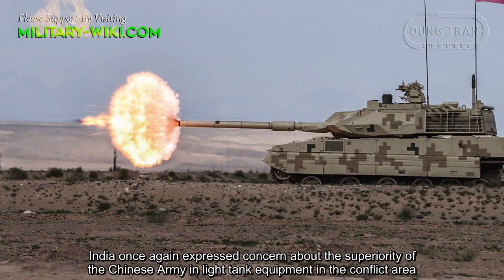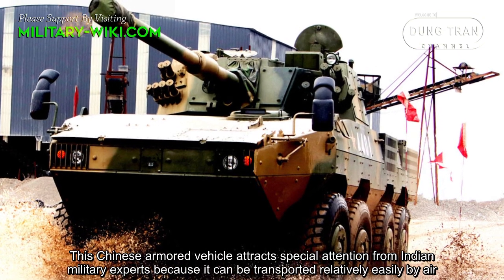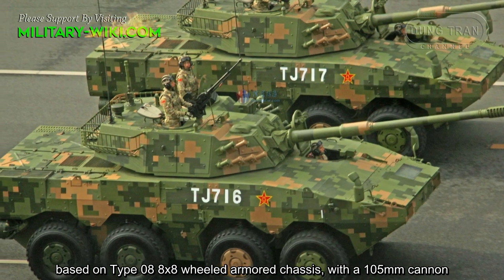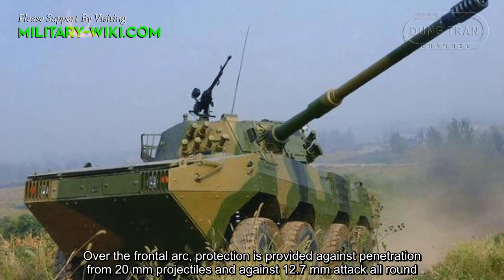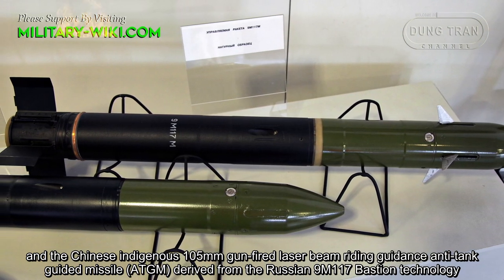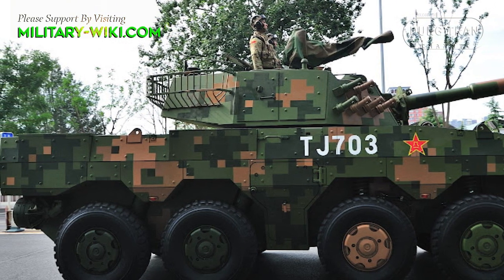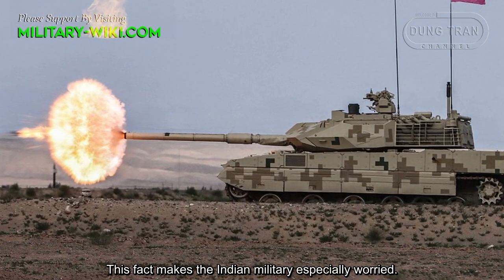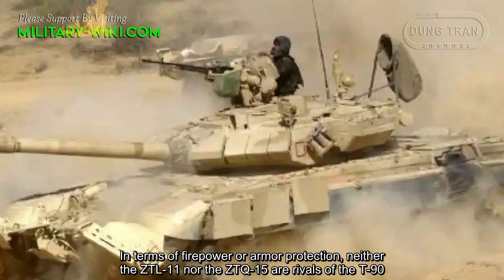ZTL-11 105mm: Marvel at China's wheeled tanks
ZTL-11 can also be classified as a light tank with a wheeled chassis, it uses an 8x8 wheel configuration, providing very high mobility. This Chinese armored vehicle attracts special attention from Indian military experts because it can be transported relatively easily by air. This greatly increases the flexibility of the Chinese army in the combat zones, providing a great advantage in firepower.
The ZTL-11 is already in service with the Chinese Marine Corps and was first shown to the public in September 2015 during a military parade in Beijing. The vehicle was designed to provide a fire support vehicle with high mobility and firepower based on Type 08 8x8 wheeled armored chassis, with a 105mm cannon.

Thank you very much.
Best regards
Dung Tran.